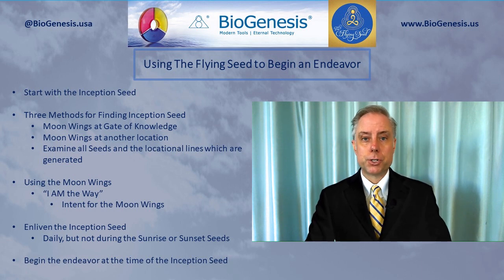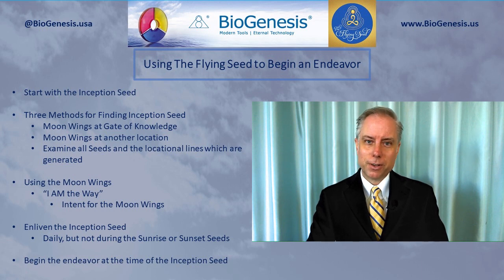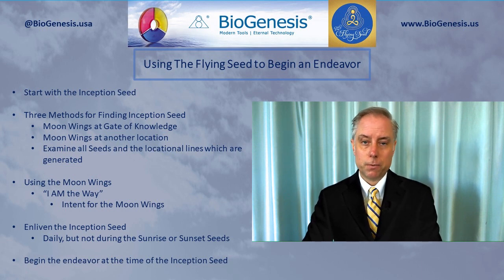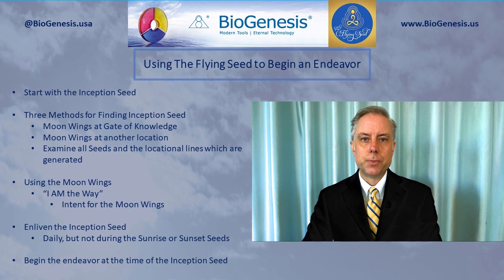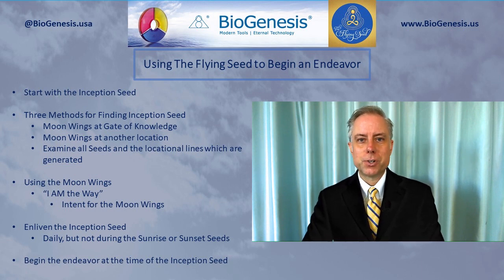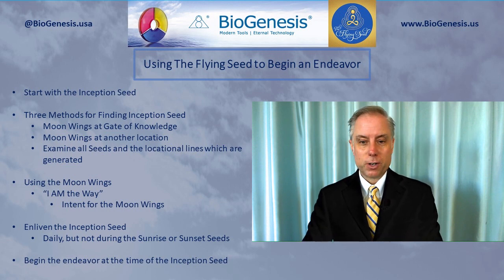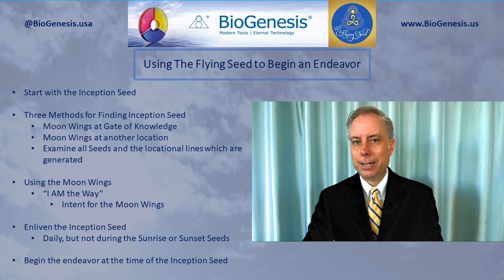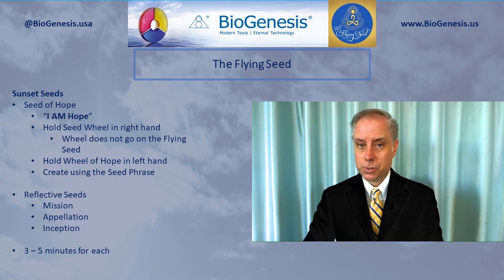Oct 21 Lecture: Using The Flying Seed to Start a Project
This lecture discusses how to use The Flying Seed to start a project, business, endeavor, etc.